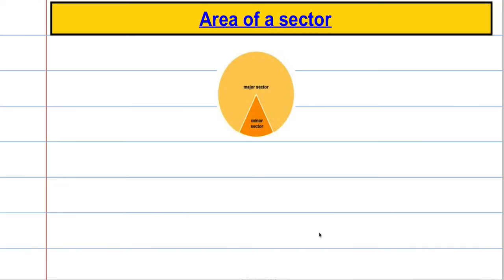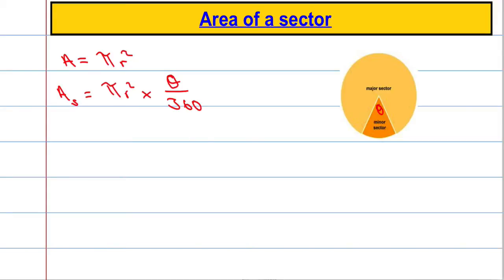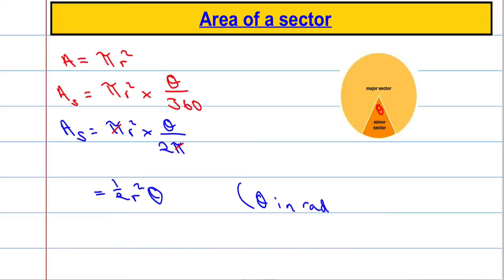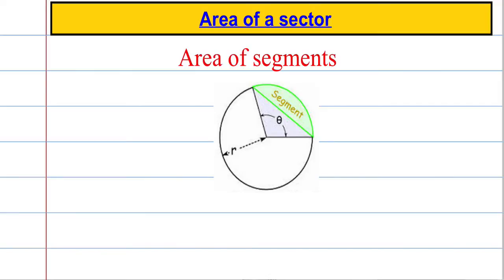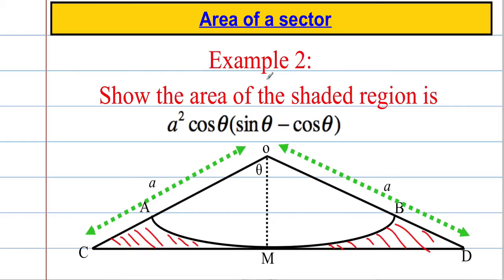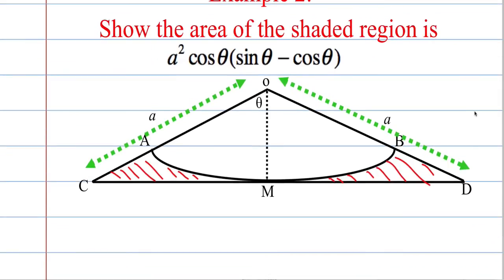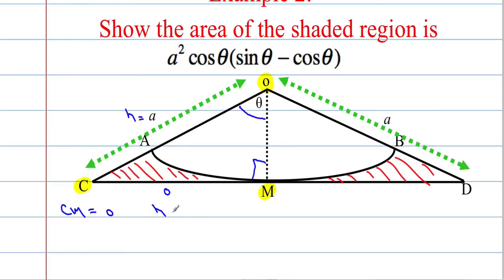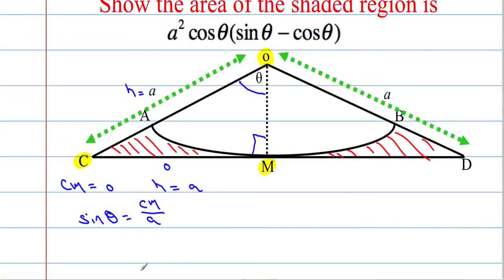Core Maths: Area of a sector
Edexcel alevel tutorials